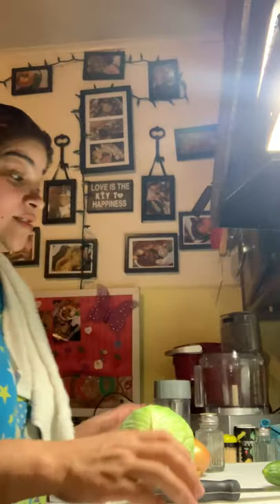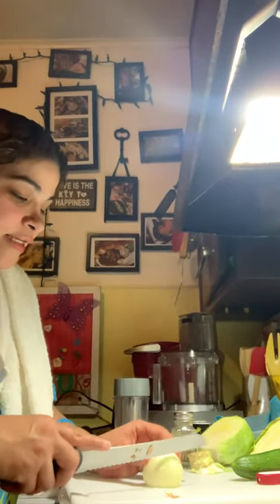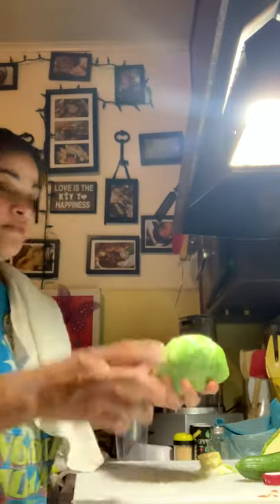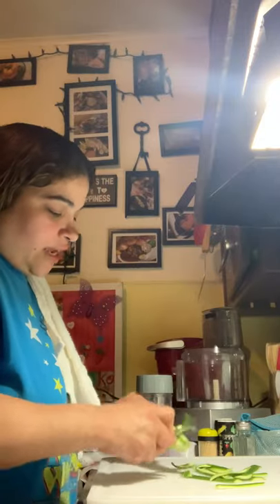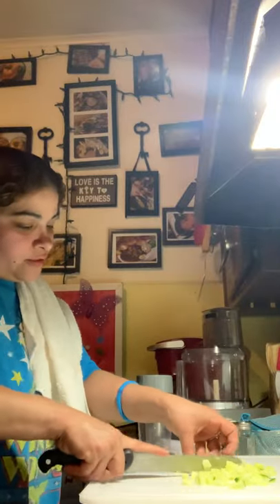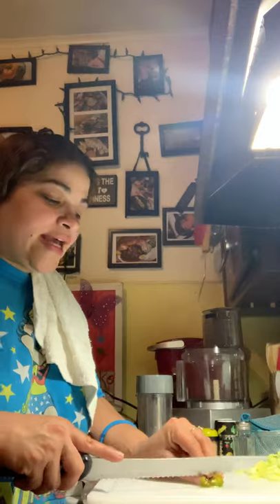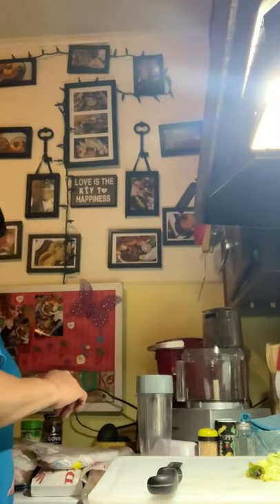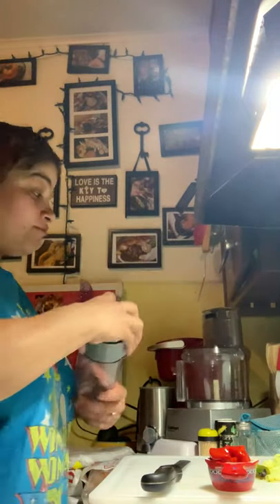Prepping up my delicious cabbage mix👩🏽‍🍳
Prepping with love ❤️